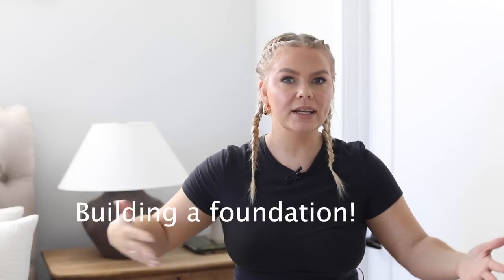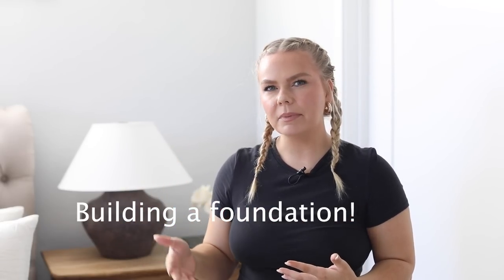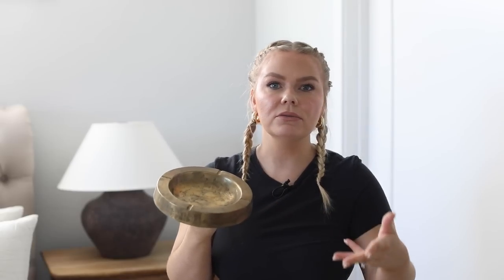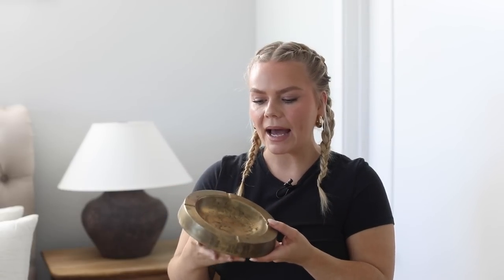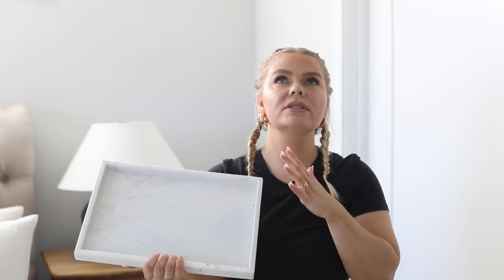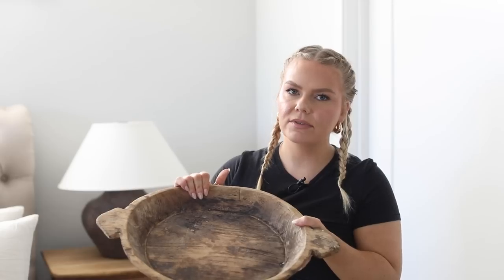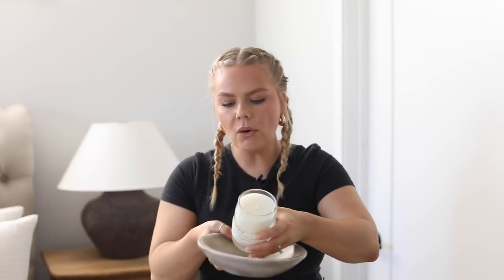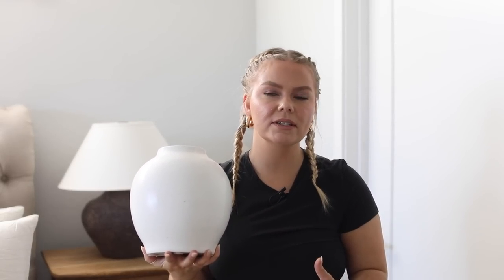9 HOME ESSENTIALS EVERYONE NEEDS! DECORATING ESSENTIALS, CAPSULE WARDROBE FOR HOME DECOR | HOME 2023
Today we talks about the 9 essentials everyone needs for decorating their home. Basic styling objects that elevate your home and make decorating so much easier.

Items Mentioned:

Limestone Bowl (similar)

Horn Bowl

Marble Tray
Marble Tray (w/handles)

Tray/catchall (hybrid) similar

Le Labo Candle

Glass Taper Candle Holders

Votive Holders

Ceramic Bud Vase (size small)

Silver Bud Vase (similar)

Glass Bud Vase

Clay Pot (similar)

Coffee Table Books

Hurricane Jar

White Pottery Barn Vase

Magnifying Glass